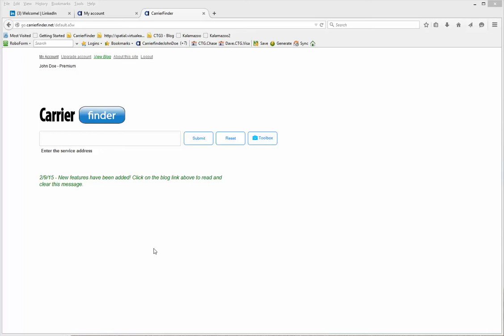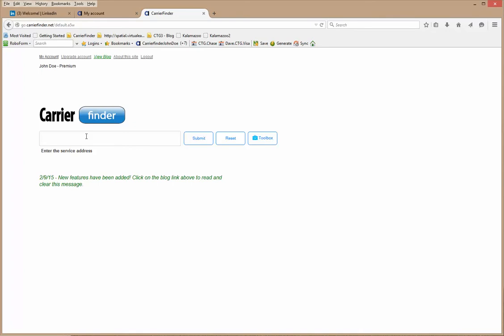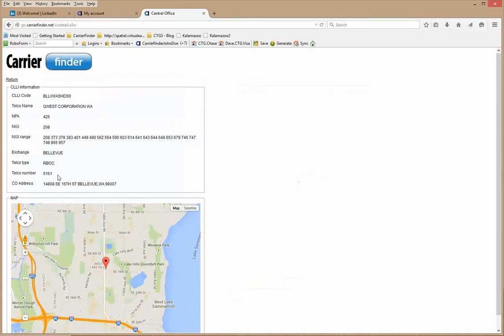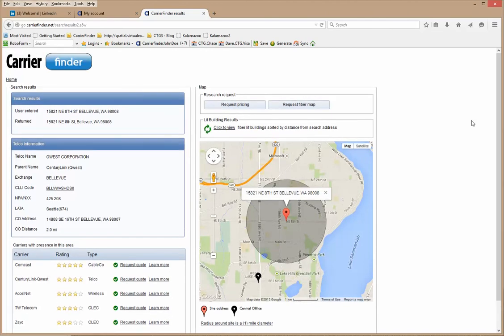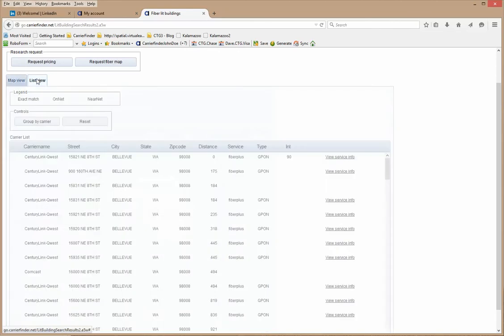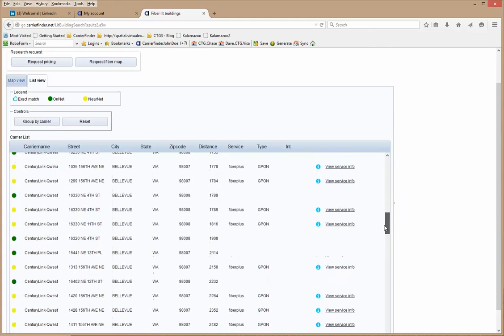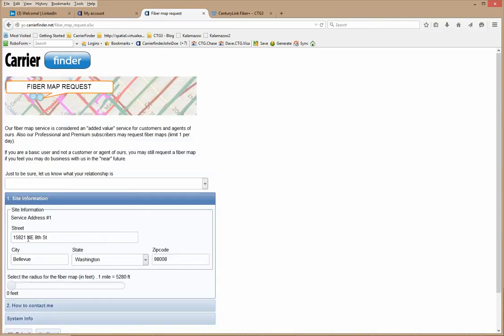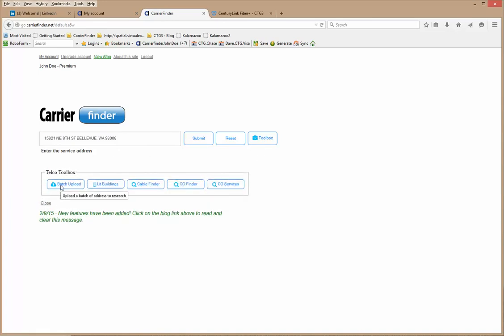CarrierFinder 2.0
We have redesigned the system to take advantage of a new API which allows the information to be shared to external sites. This video shows how the new system looks from a user perspective.